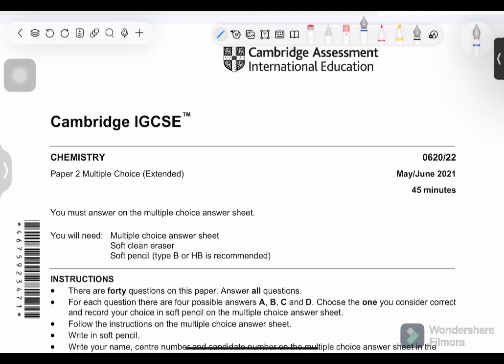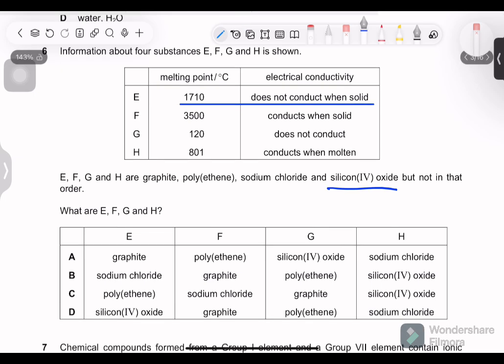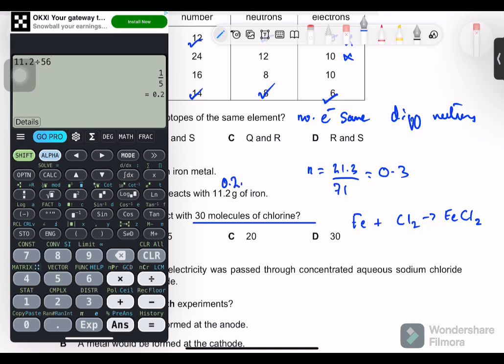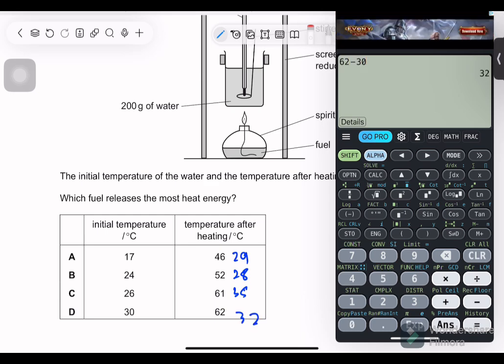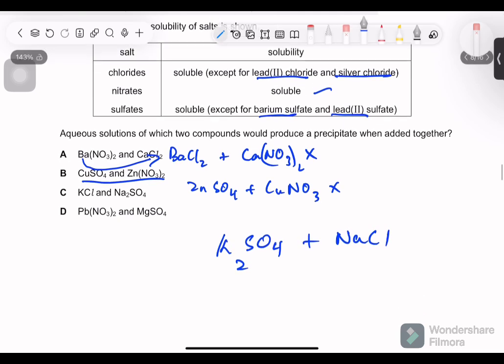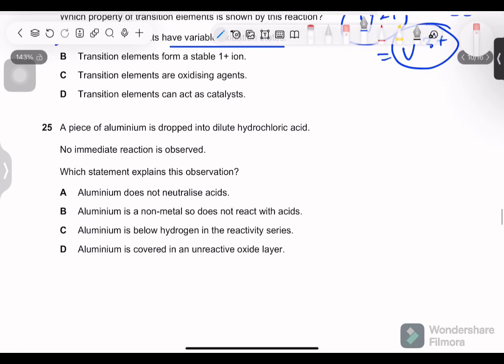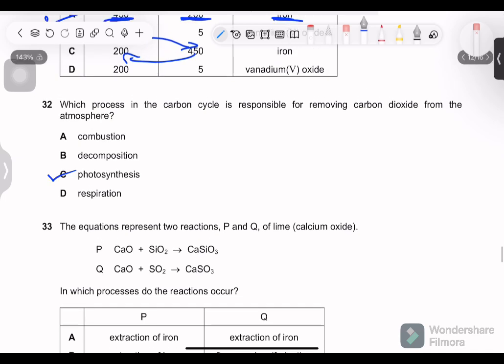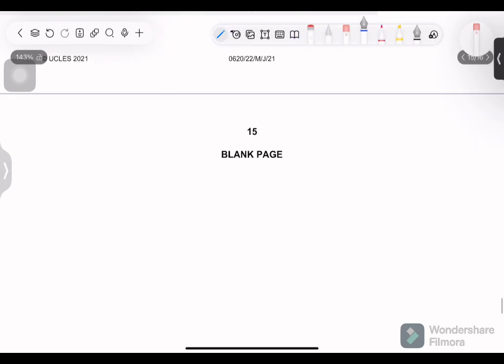IGCSE CHEMISTRY 0620 PAPER 2 | MAY/JUNE 2021 | Variant 22 | 0620/22/M/J/2021 | SOLVED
Dive into the world of Cambridge IGCSE Chemistry with our comprehensive breakdown of paper 22 from MAY/JUNE 2021. We've meticulously solved and explained every question, ensuring you're fully prepared for your upcoming examination!

Question Paper:
Marking Scheme:

I am offering a comprehensive package of Premium Study Notes which include:
Complete Notes
Topical Answers
Revision Guide

Financial Support

Bank branch : PK54 HABB 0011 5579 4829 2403
Account title: Syed Muhammad Saad Jamil
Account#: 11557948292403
Bank: HABIB BANK LIMITED
OR
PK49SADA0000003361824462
Country: Pakistan